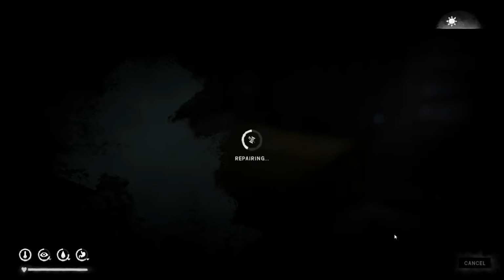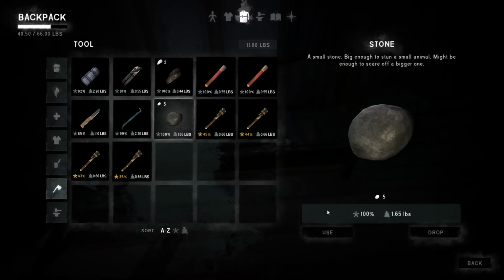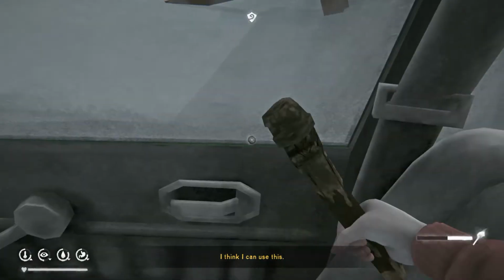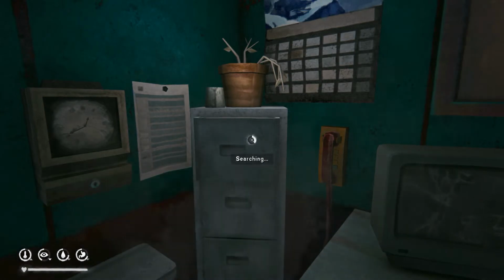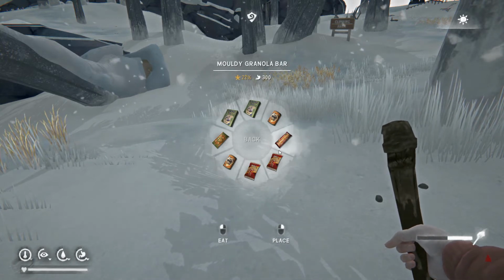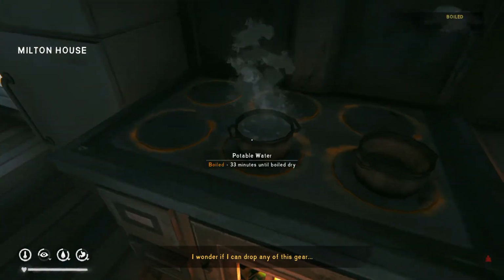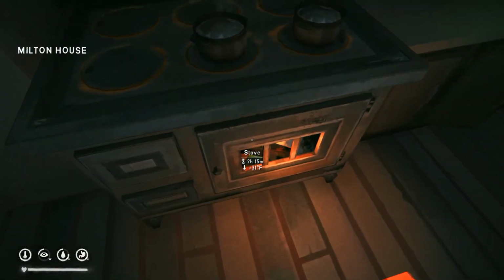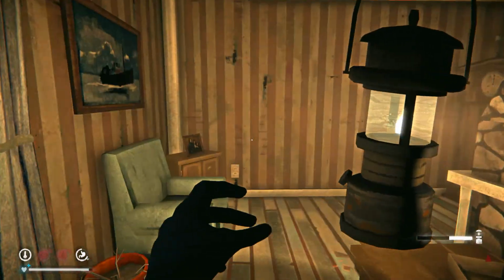Long Dark - Stalker S2 E3- Looting Milton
After finally breaking the 2 episode curse, I set to looting Milton in earnest.
Let me know in comments whether you want me to use the rifle this round or wait for the bow.